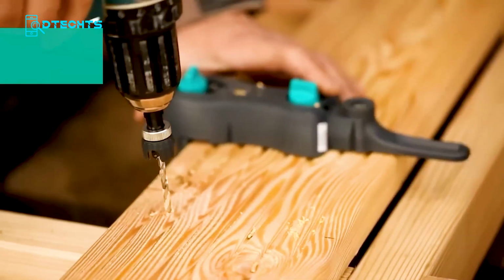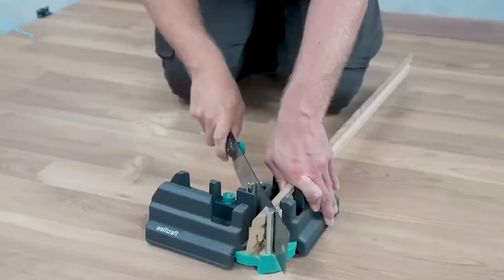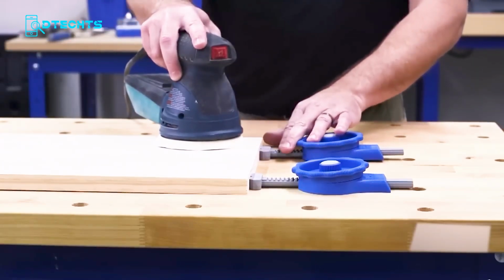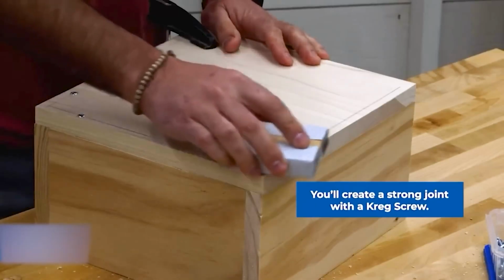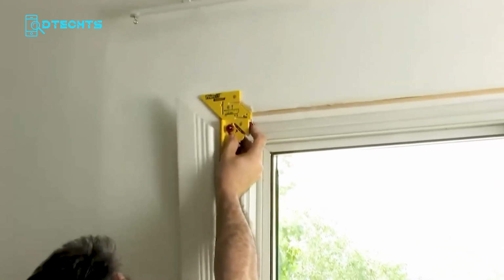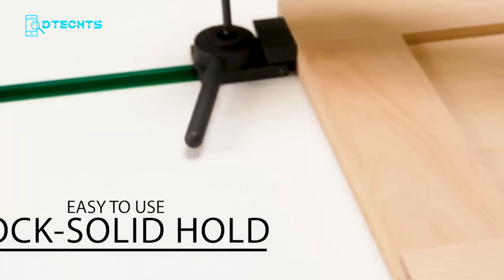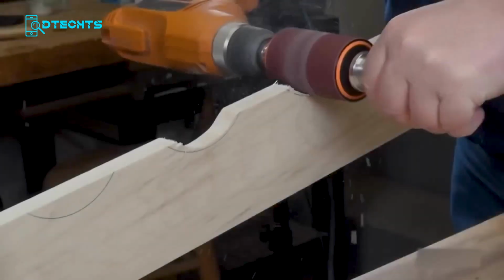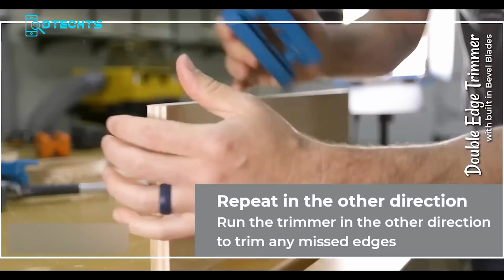30 Cool Woodworking Tools Every Smart Woodworker Needs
Discover genius wood tools to upgrade your woodworking! These tools boost efficiency for all skill levels, from precision cuts to smart designs.

🚀 Get the latest tool updates!

** wolfcraft Deck Flooring Drilling Set
** wolfcraft Milling disc for angle grinder
** Wolfcraft Bevel Plus Mitre Box
** wolfcraft Triple-Blade Edge Planer
** Kreg KBCIC In-Line Clamp
** Kreg KFS-PUCK Multipurpose Project Blocks
** Kreg KDRV-FLIP Quick-Flip
** Milescraft 1622 – Sand-It Multi-Surface Sanding Block
** Milescraft 3404 PushStick
** Milescraft 8401 Trim 45 Trim Carpentry Aid
** Woodpeckers PTR46SET Precision Triangle Set
** EZARC Countersink Drill Bit Set